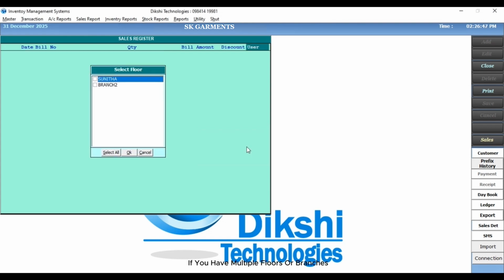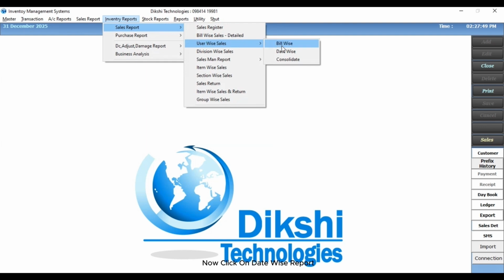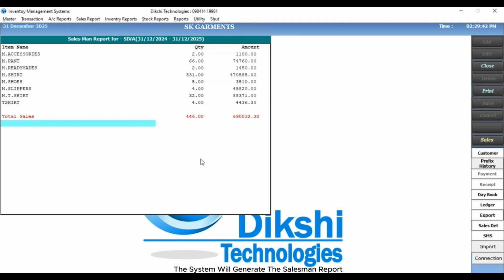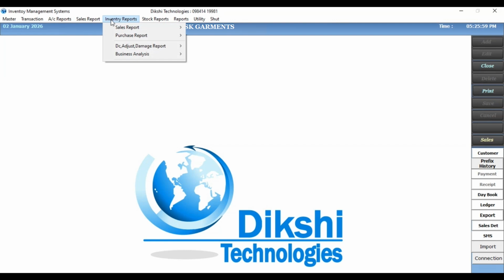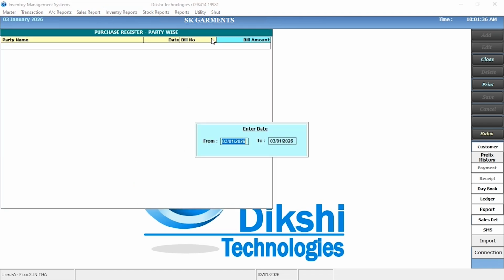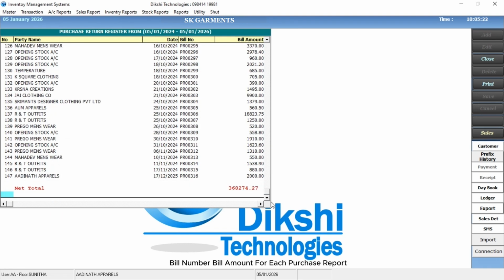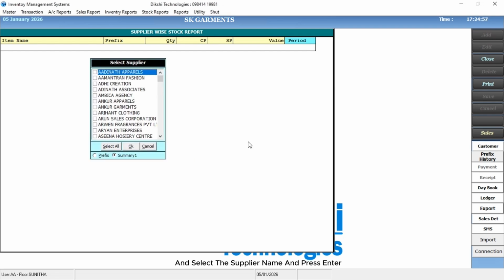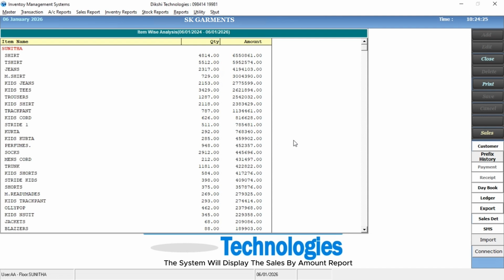Garments Billing Software Inventory Reports Explained | Stock, Purchase & Business Analysis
🟡 Core Concept

This video focuses on the Inventory Reports module of dikshitechnologies Garments Billing Software.
It explains how garment businesses can monitor stock movement, purchases, damages, adjustments, and overall inventory performance using detailed reports.

In this video, we provide a complete walkthrough of the Inventory Reports module in Dikshi Technologies’ Garments Billing Software. Inventory reports help garment shop owners maintain accurate stock records, track purchases, identify damages, and analyze inventory movement efficiently.

This video explains key inventory reports including Sales Report, Purchase Report, DC, Adjustment & Damage Reports, and Business Analysis. These reports provide clear visibility into stock inflow and outflow, damaged items, stock corrections, and overall inventory performance, helping businesses reduce losses and improve stock planning.

This video is ideal for garment shops, readymade stores, wholesalers, and retailers who want better inventory control, reduced stock mismatches, and data-driven decisions without manual tracking

🎬 Video Content Includes (Inventory Reports Topics)

Introduction to Inventory Reports Module
Inventory Sales Report
Purchase Report
DC, Adjustment & Damage Reports
Business Analysis
Inventory Summary & Insights

❓ FAQ Section
Q1. What are inventory reports used for in garments billing software?
They help track stock movement, purchases, damages, and adjustments.

Q2. Does this module show damaged and adjusted stock?
Yes, damage and adjustment reports are included.

Q3. Can I analyze inventory performance?
Yes, business analysis reports provide insights into stock trends.

Q4. Is this suitable for garment retail and wholesale?
Yes, it works for both retail and wholesale garment businesses.

Q5. Is a free demo available?
Yes, Dikshi Technologies offers a free demo.